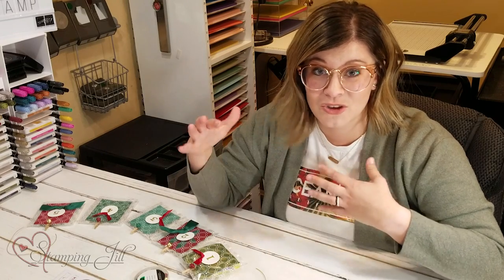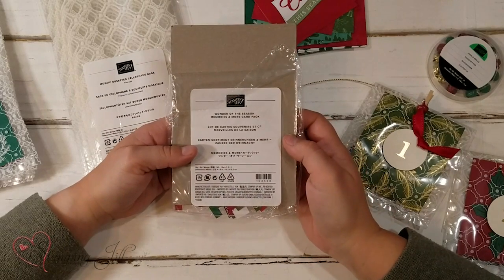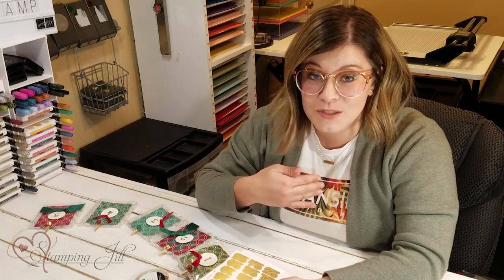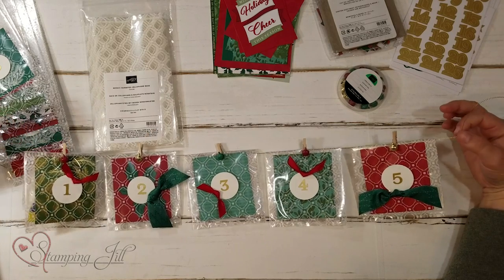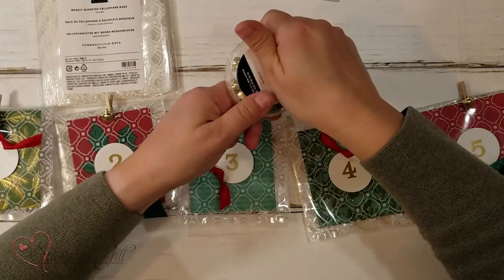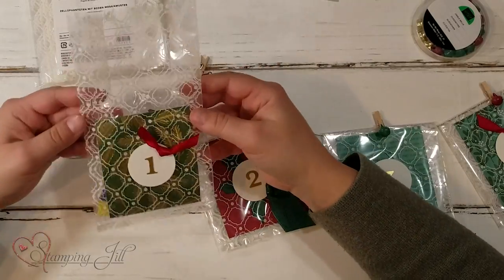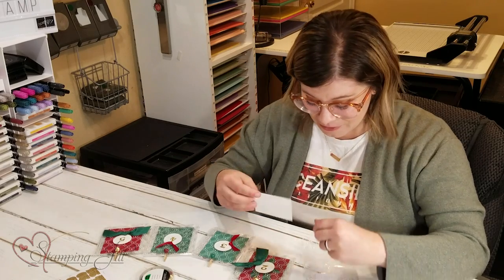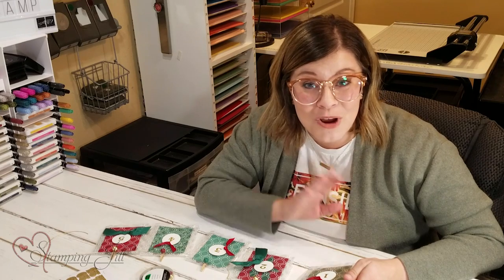Stamping Jill - How To Make A Christmas Advent Calendar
Stampin' Up! Demonstrator Aubrey demonstrates an easy way to create a Christmas Advent Calendar. This advent Calendar helps you countdown from Dec 1st to Dec 25th by using a way to serve others and to think of others during the Christmas Season. Check out our list on our blog of service opportunities that we added in our advent calendar.